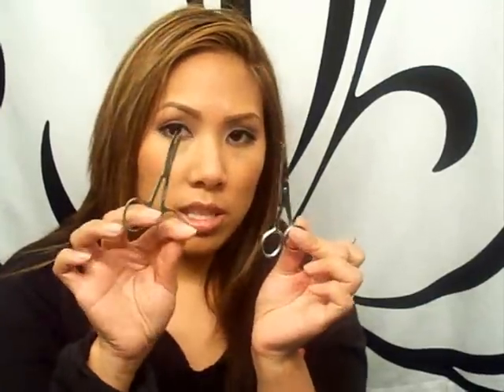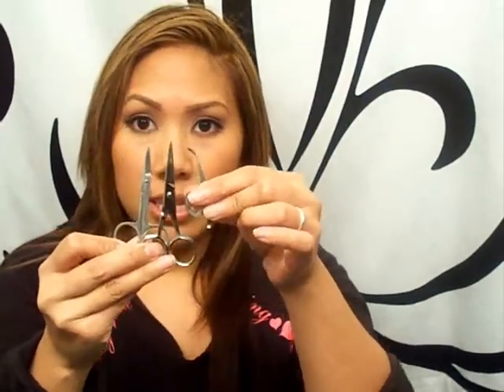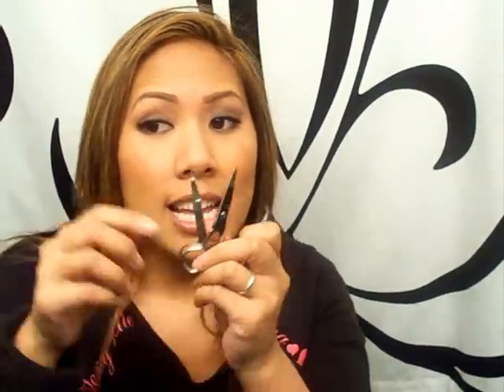Alcone Company Review - The Place to Get Pro Cosmetics!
Hi Bellas,

Today I'll be reviewing some awesome products for the Alcone Company. They specialize in selling Professional Brand cosmetics to Makeup Artists and junkies.  Not only do they offer amazing brands we all know and love like Mehron, Ben Nye, Eve Pearl, Three Custom Color Specialists, etc...they also carry their own Alcone Brand products which are also widely known.  If you love makeup gadgets and tools as much as I do you gotta check out this video!

0:26 My New Hair
2:57 Review of Alcone Makeup Remover Wipes - Jar of 80 Wipes
6:04 Review of Alcone Oil Absorbing Sheets
8:00 Review of Alcone Makeup Wedge Sponges
10:23 Review of the Twissor
13:42 Review of Preo Curl Up Individual Eyelash Curler

I have a tutorial for the makeup look I'm wearing coming up on Wednesday :)